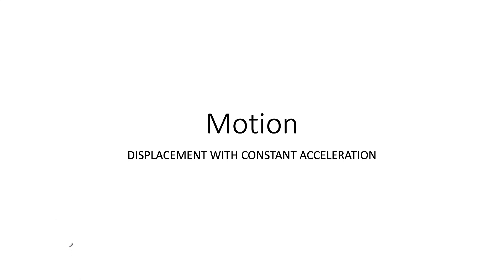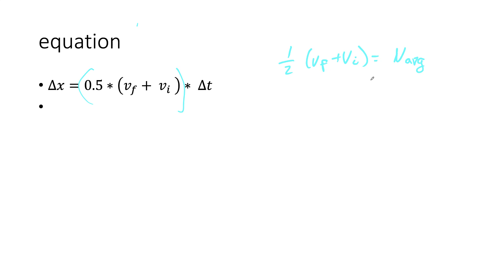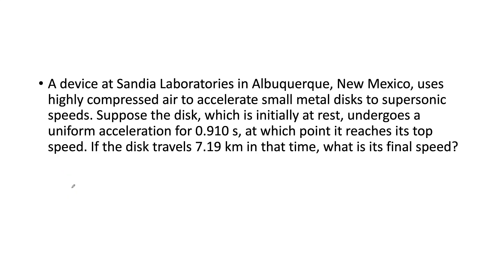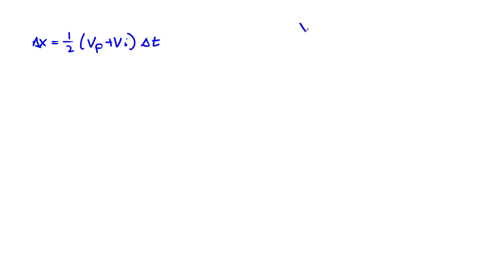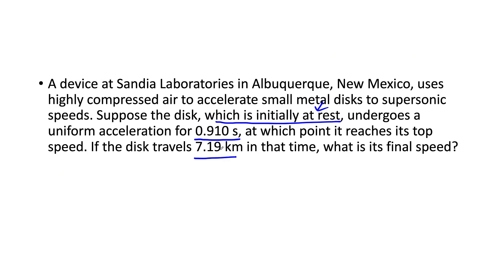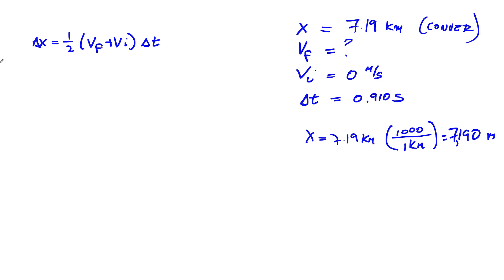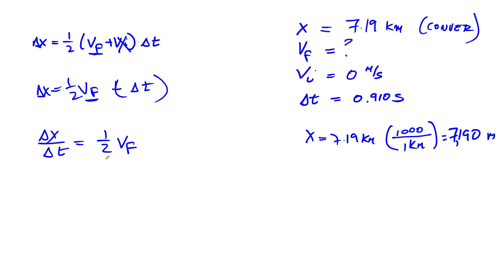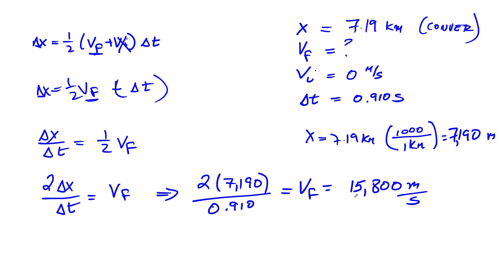Motion Assignment C